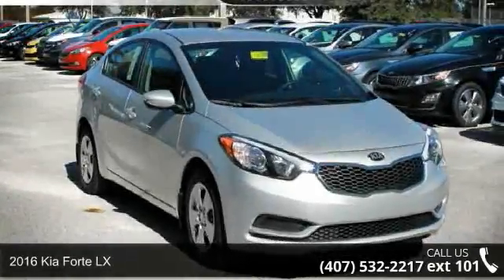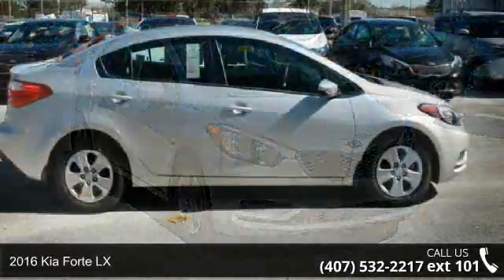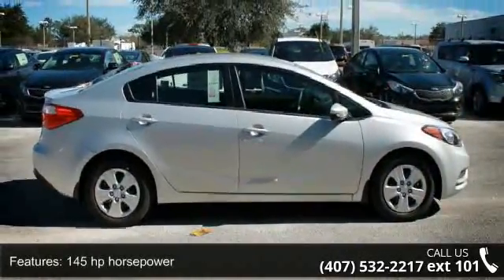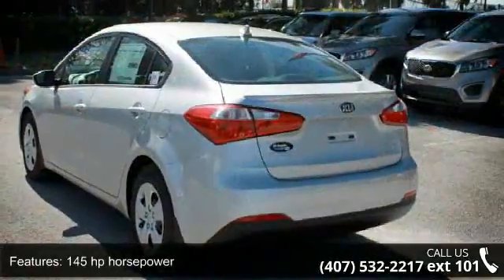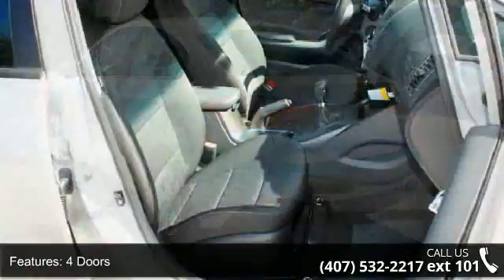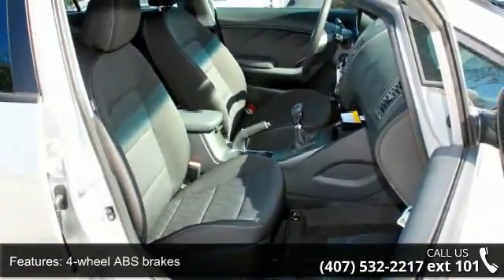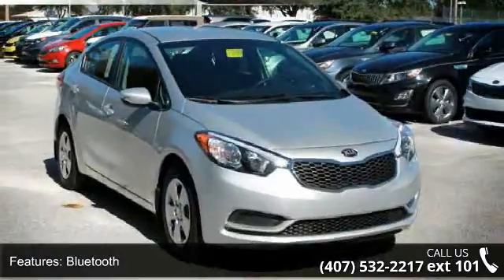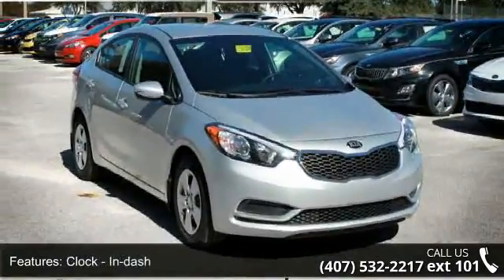2016 Kia Forte LX - Orlando KIA West - Orlando, FL 32808